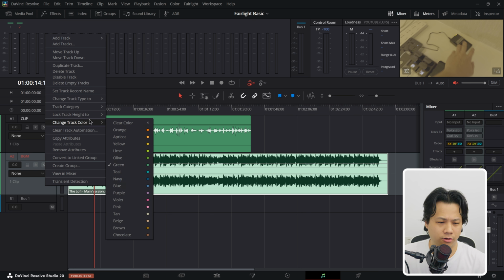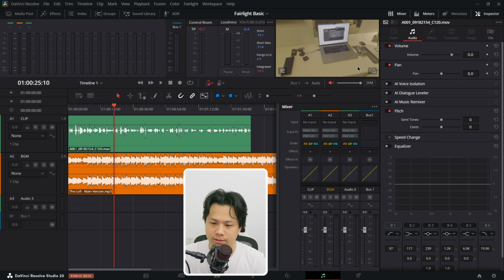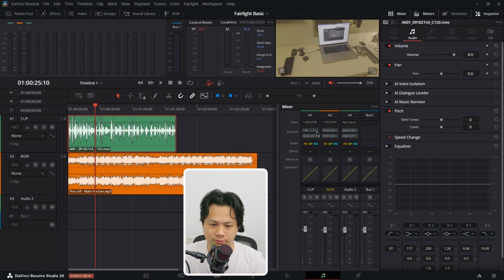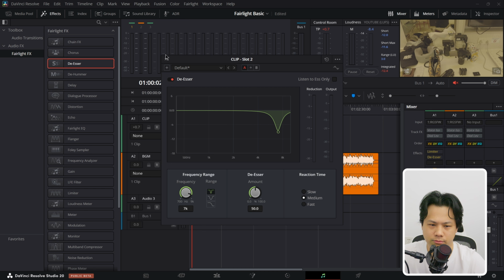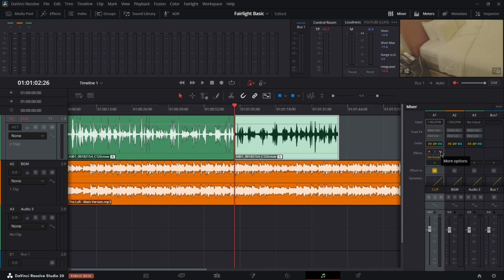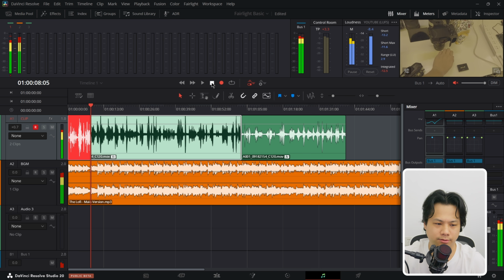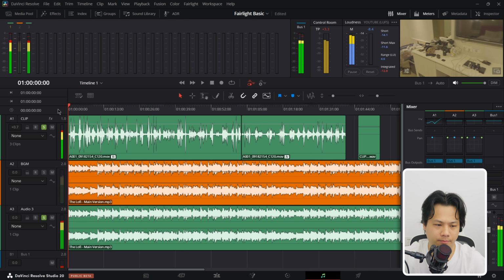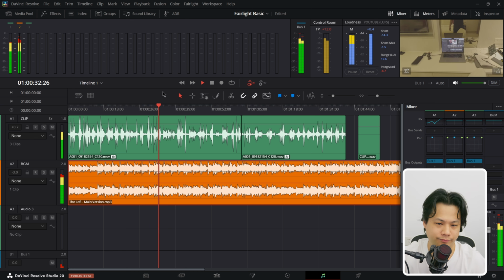DaVinci Resolve 20 - What is Fairlight?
In this video, we’re jumping into the Fairlight Page in DaVinci Resolve for a beginner-friendly guide to audio editing and sound design. 🎧

Whether you’re adjusting dialogue, balancing music, or cleaning up voiceovers, I’ll walk you through the basics of audio editing inside DaVinci Resolve's powerful Fairlight Page.

The interface may look intimidating at first, but don’t worry—I’ll break it all down for you. From renaming and color-coding your audio tracks, patching microphones, applying limiters and de-essers, to balancing overall volume with the mixer and meters—this guide will get you started on making your audio sound clean and professional. 🚀

📌 What You'll Learn in This Video: ✔️ Navigating the Fairlight Page and understanding its layout
✔️ Renaming, coloring, and organizing your audio tracks
✔️ Monitoring audio levels using meters and the master bus
✔️ Adjusting volume through the Inspector and Mixer
✔️ Patching microphones for real-time voiceover recording
✔️ Adding and organizing effects like Limiter, EQ, and De-Esser
✔️ Using Snap tools for precise editing
✔️ Muting, soloing, and managing multiple tracks for cleaner mixes
✔️ Avoiding clipping and optimizing your mix for export

🎙️ Whether you're working with dialogue, BGM, or SFX—these tools will help you control every aspect of your sound.

Chapters:
0:00 - Intro: What is the Fairlight Page?
0:08 - Understanding the Fairlight Interface
0:38 - Track Naming & Color Coding
1:09 - Monitoring with Meters & Master Bus
1:36 - Adjusting Volume via Inspector
2:00 - Patching Microphones for Voiceovers
2:51 - Adding Effects (Limiter, EQ, De-Esser)
4:11 - Using Snap, Solo, Mute, and Track Controls
6:18 - Avoiding Audio Clipping
7:10 - Outro: Ask Me Anything About Audio Editing!

Getting great sound doesn’t have to be complicated. With just a few tools and techniques, your videos can sound as good as they look! 🎬

Got questions about sound design or your editing setup? Let’s make your audio shine!👇